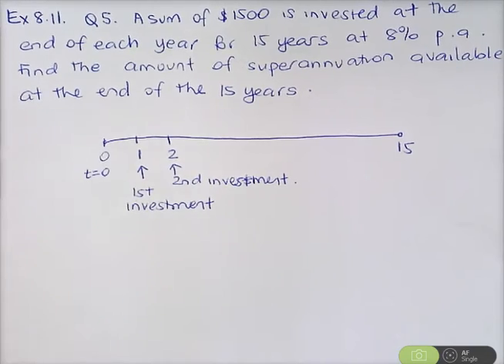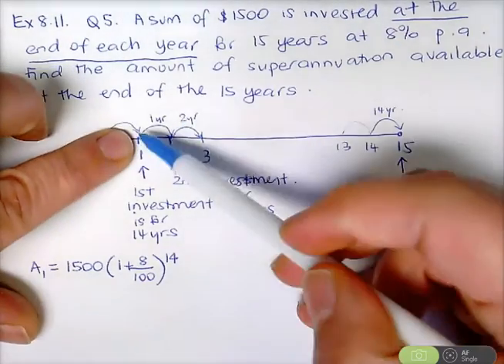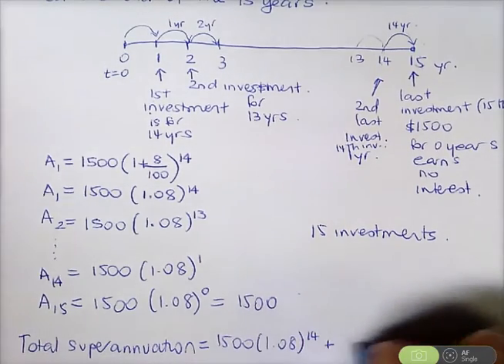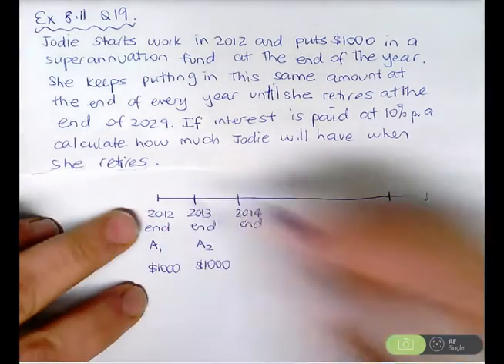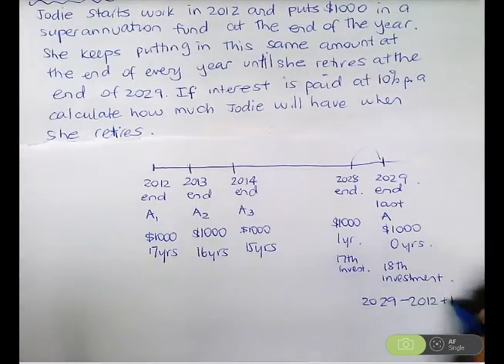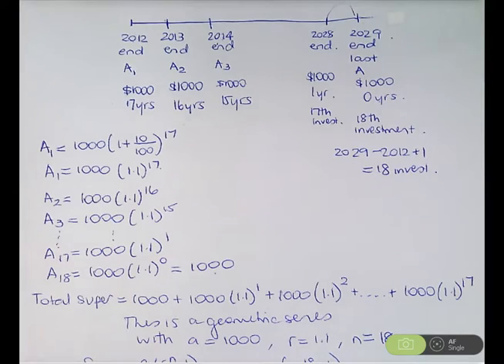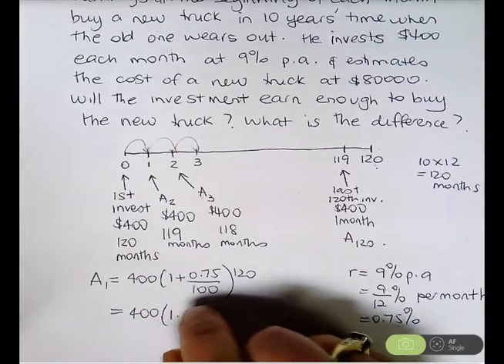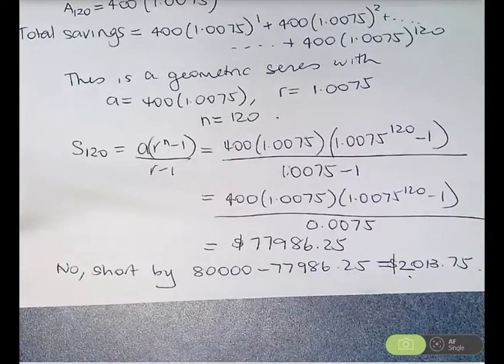11. Ex 8.11 Annuities video 2